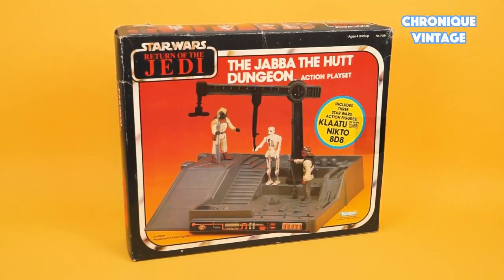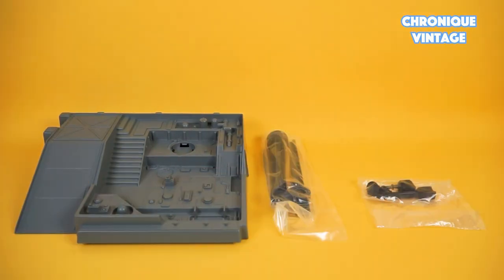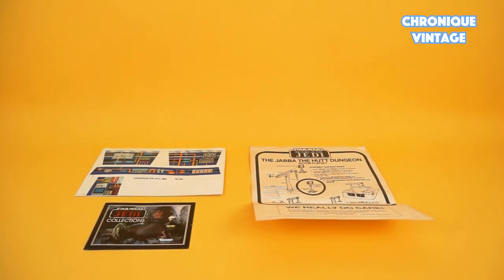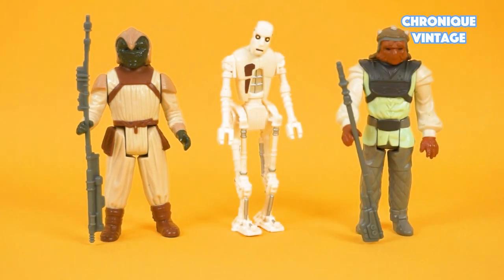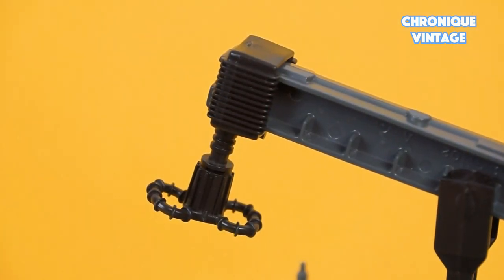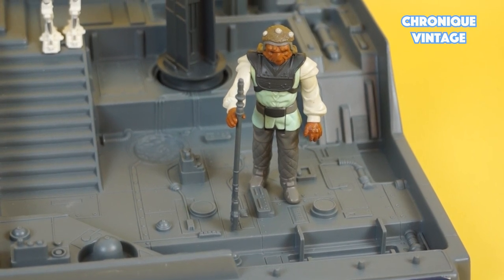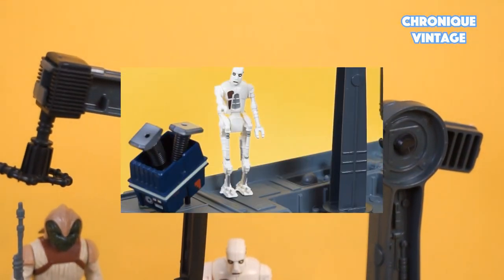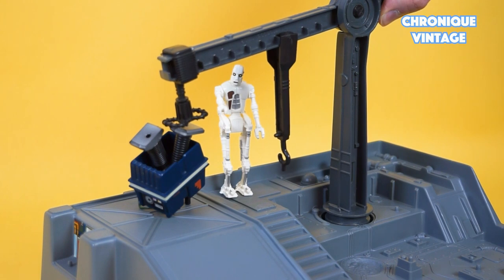1983 Vintage Kenner Star Wars Jabba Dungeon (English Dialogue)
Hello everyone,
This week description is about the 1983 Jabba the Hutt Dungeon from Kenner.